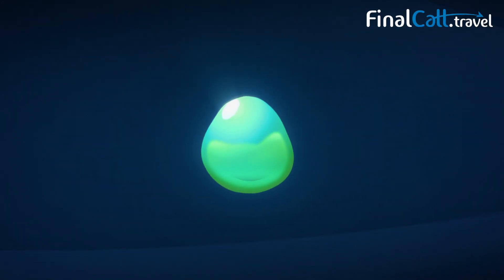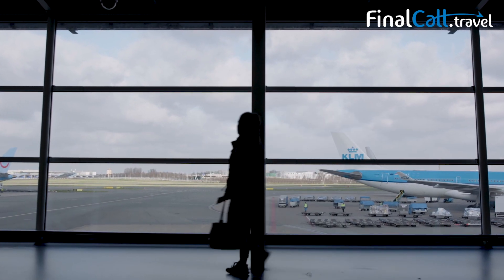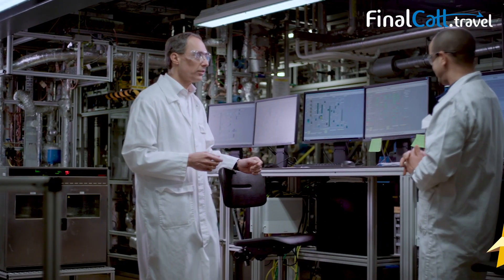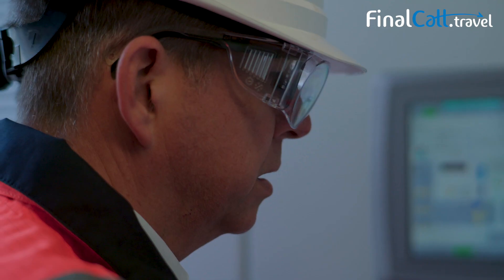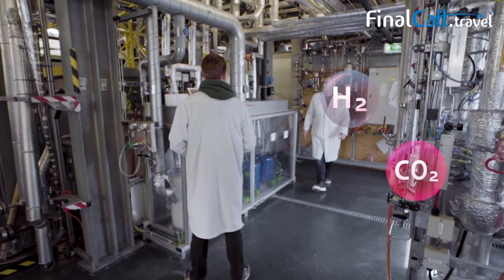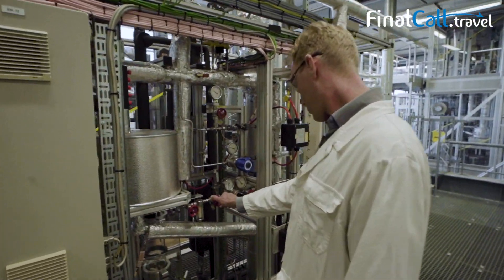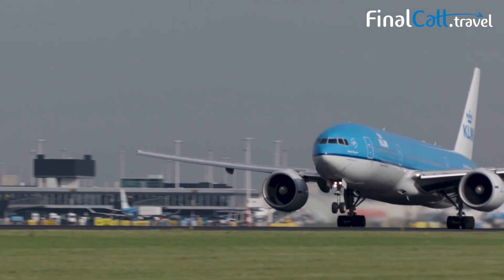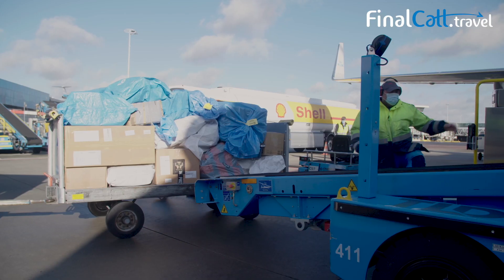KLM - First passenger flight with synthetic fuel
KLM has tested the worlds first passenger flight with synthetic fuel.